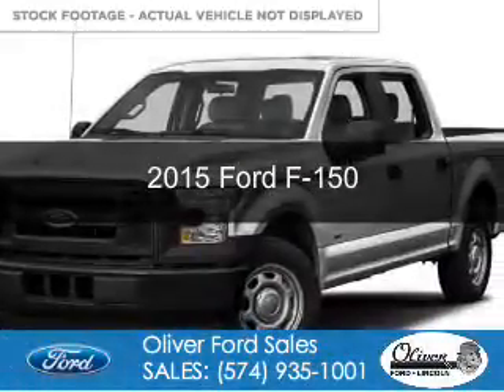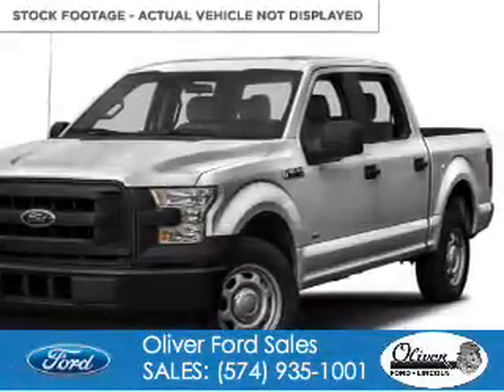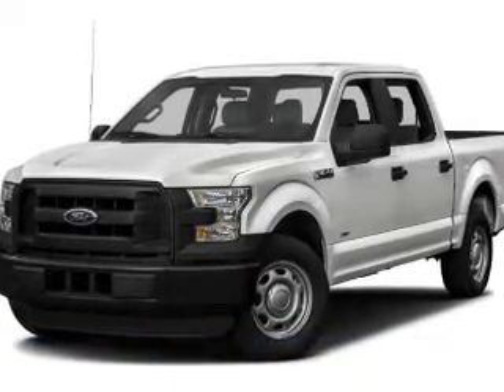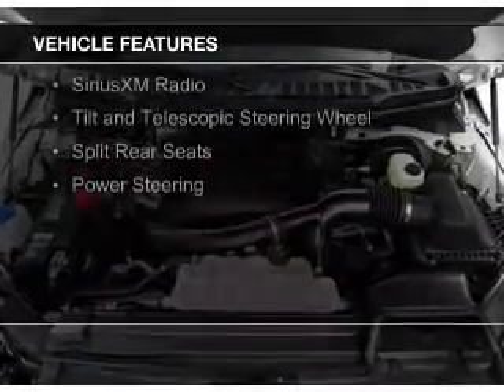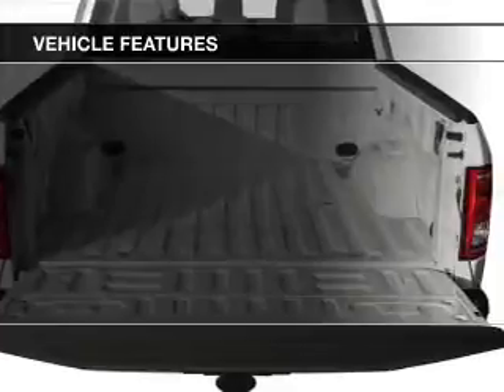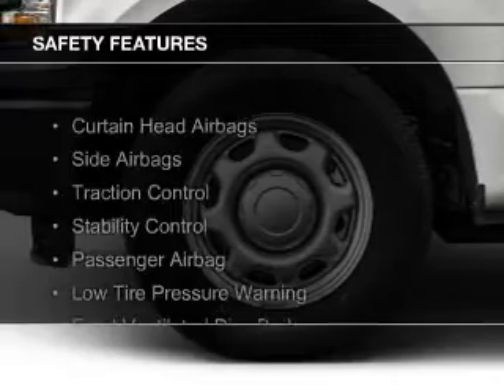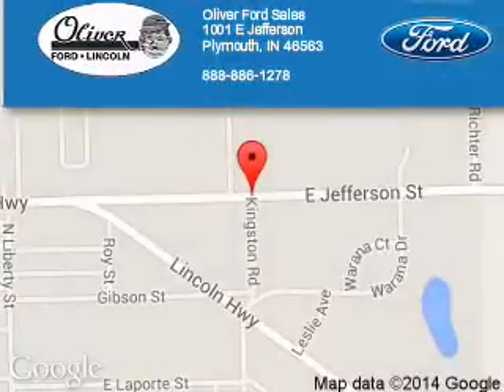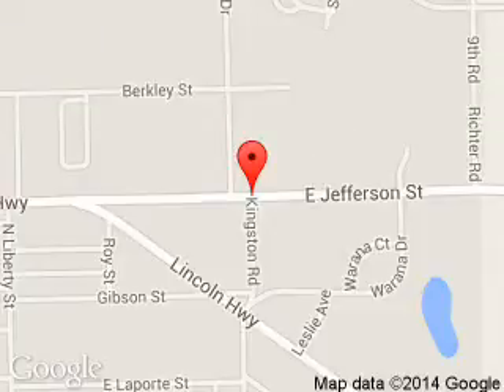2015 Ford F-150 - Plymouth IN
Phone:
Year: 2015
Make: Ford
Model: F-150
Trim:
Engine: 5.0 liter 8 cylinder 32 valve
Transmission: 6-Speed Automatic
Color: Ingot Silver Metallic
Mileage: 10
Address:
1001 E. Jefferson